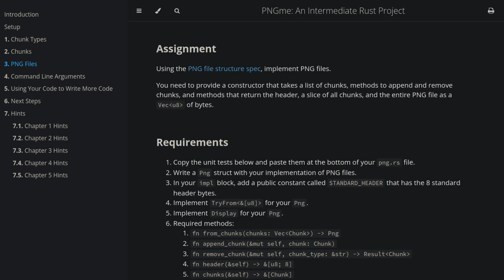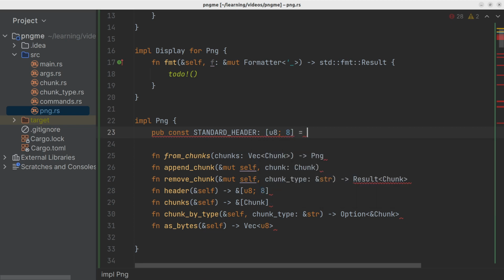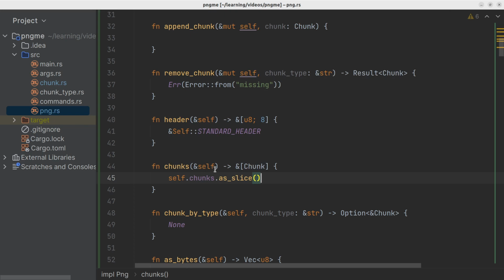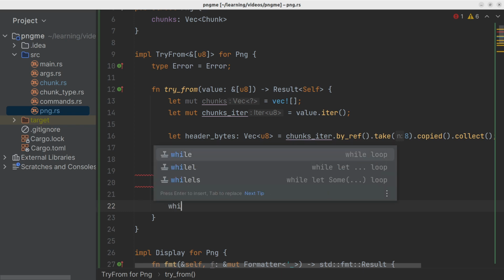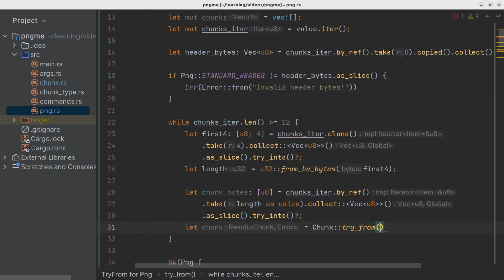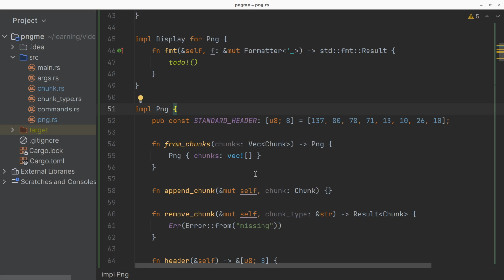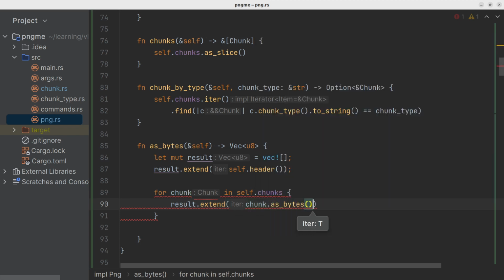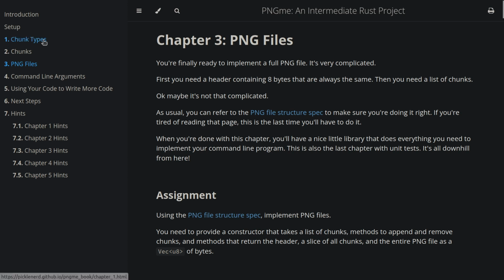Hiding messages in PNG files with Rust - Part 3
This project creates a binary together with library functions to open and edit PNGs (mostly metadata) - we won't be manipulating the pixel data in the images. This will allow users to add custom chunks with encoded messages while keeping the file structure still valid. As mentioned in the video, I'd recommend trying each section on your own, rather than trying to follow along with the video.

Part 3 handles the implementation of the Png type in our crate